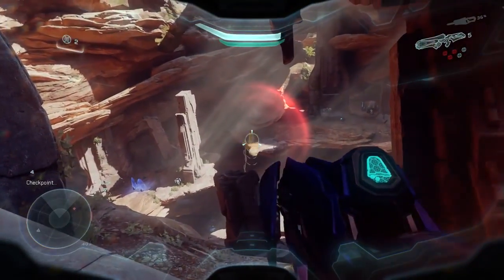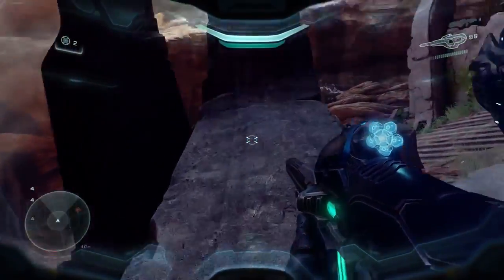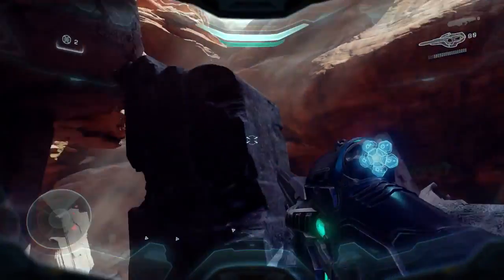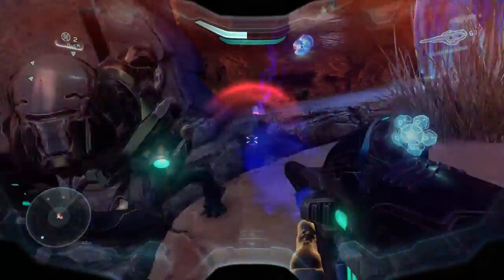Halo 5 - LEAKED Blue Team Mission Breakdown [Spoilers]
Halo 5 Guardians Campaign Mission "Blue Team" is leaked onto the web at a private demo. While we can not show this gameplay, we break it down today.

If You Like Us, Feel Free to get some more of us (below)

Follow some of the best games with us (below)